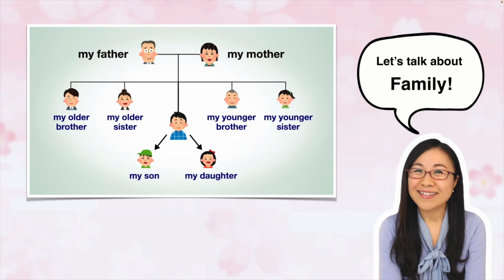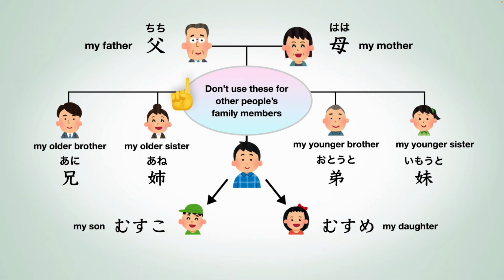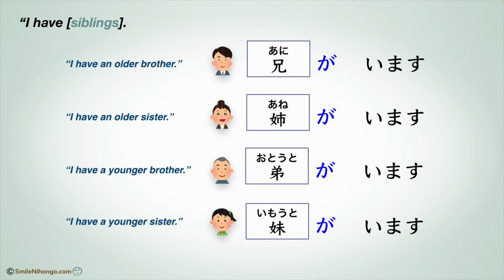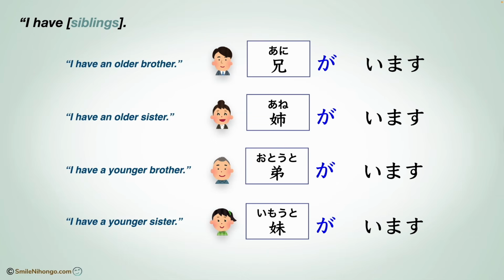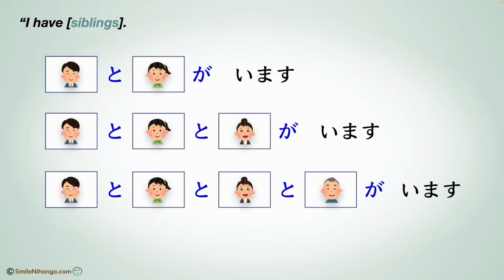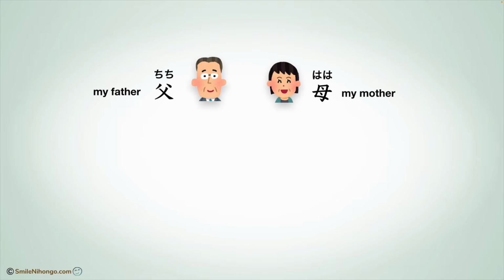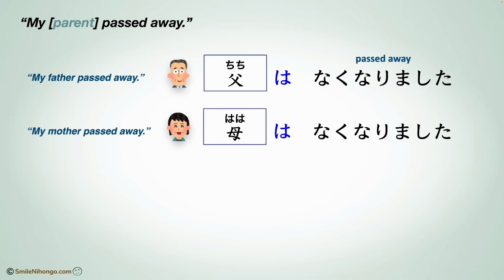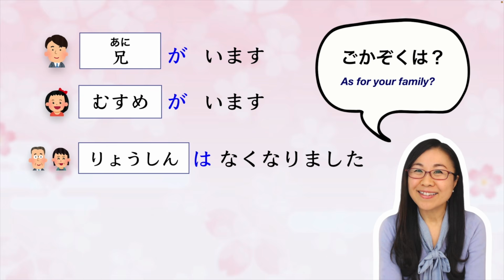Simple Japanese for Real Conversations - Why が?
In this lesson, you’ll learn a simple Japanese pattern to talk about your family—so you can share about your life in real conversations.

Many learners understand Japanese, but still feel unsure when it’s time to speak. This video helps you start speaking using an easy, natural pattern:

・あにがいます (I have an older brother)
・むすこがいます (I have a son)

You’ll also learn how to gently say:
・ちちはなくなりました (My father passed away)

These are simple phrases, but they help you connect—because you’re sharing a part of your life.
Can you talk about your family in Japanese? Try writing a sentence in the comments 😊

🌸 Want to speak Japanese more naturally?
In my course "Everyday Japanese Speaking," I guide you step by step so you can actually say things in the moment, using simple patterns like this.

The course opens only a few times a year.

00:19 Family vocabulary
01:17 Say “I have” in Japanese, using います
02:15 Why が is important
02:38 Practice with siblings
03:25 Connect nouns with と
04:12 Talking about children
05:02 Talking about parents (なくなりました)
06:41 Conversation examples
07:14 Final message

こんにちは！I’m Yuko Sensei, a native Japanese instructor with many years of experience teaching Japanese at colleges in the U.S.
I create all the lessons in my online courses based on what has helped my students succeed — clear explanations, step-by-step structure, and practical application.

If you’re looking for thoughtful, well-organized lessons to build a solid foundation in Japanese, I’d be honored to guide you. Let’s enjoy your learning journey together! 😊